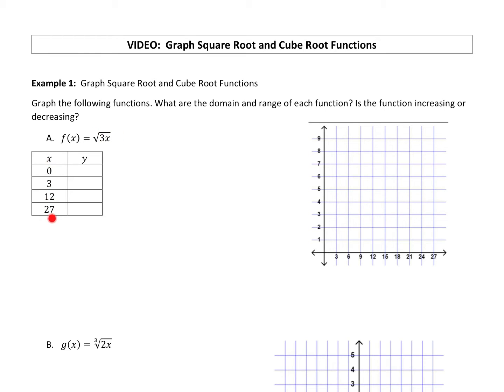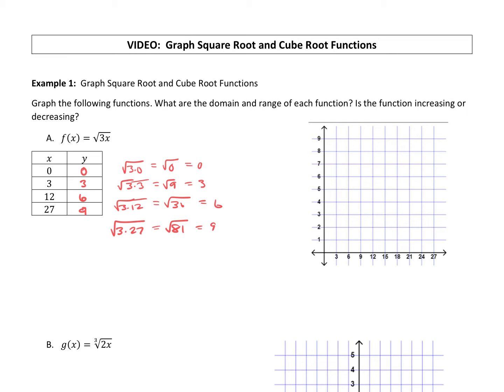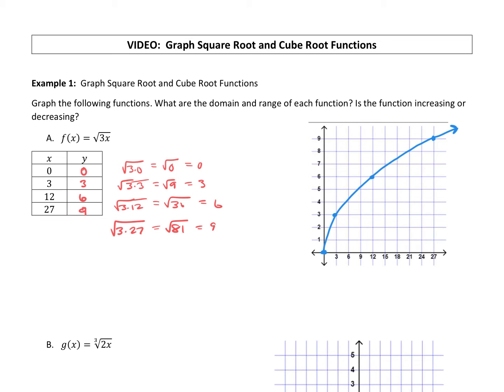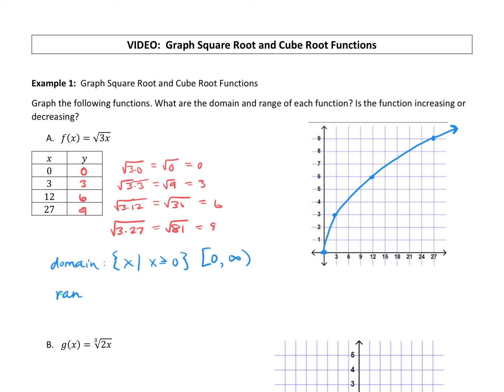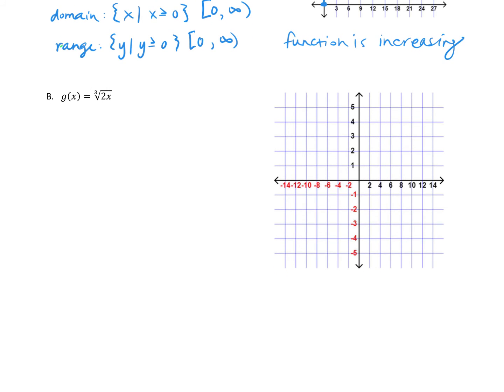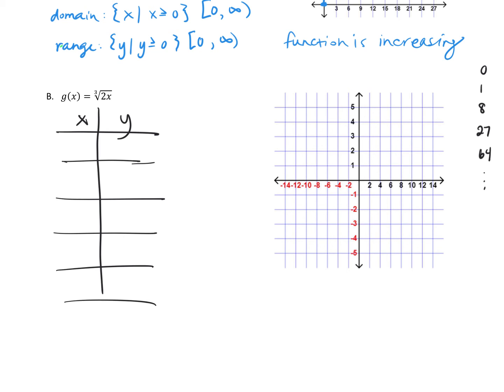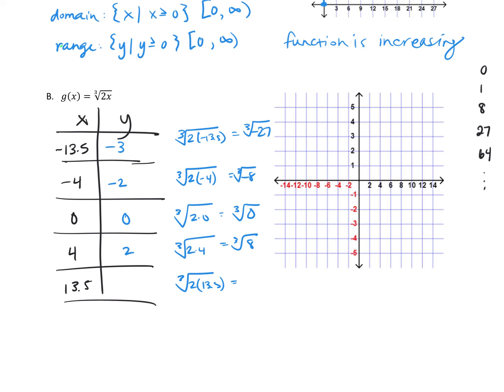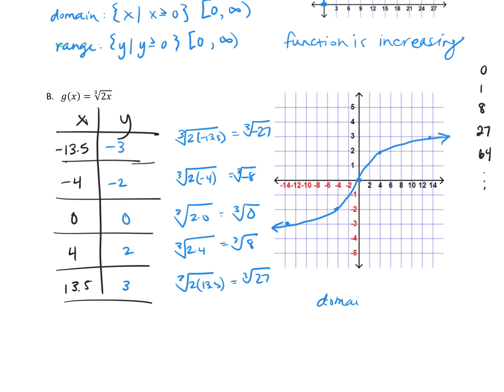Graph Square Root and Cube Root Functions